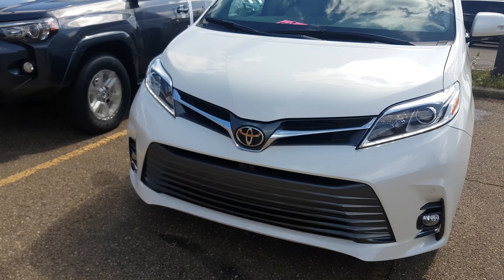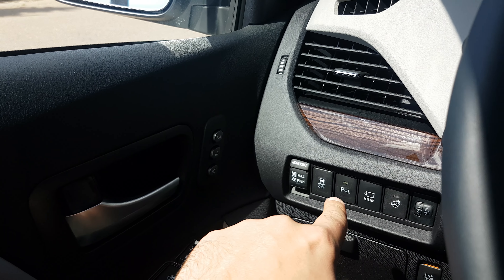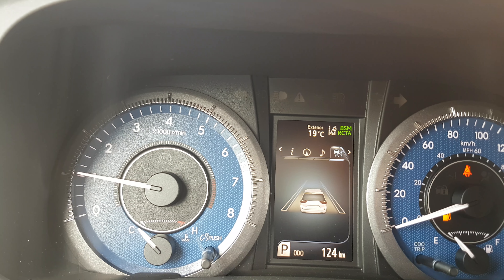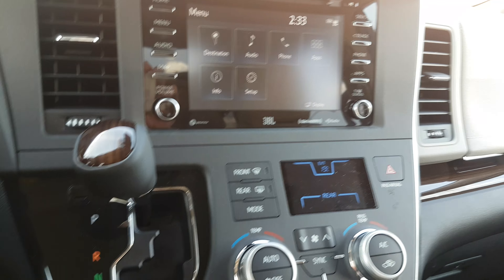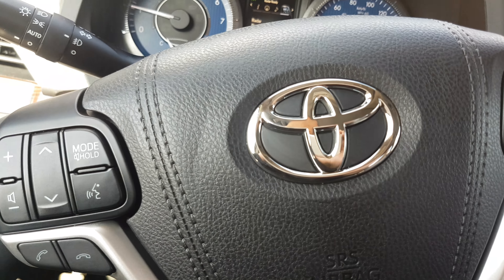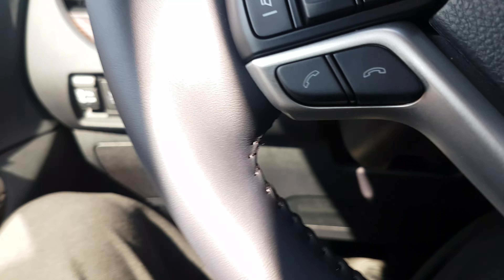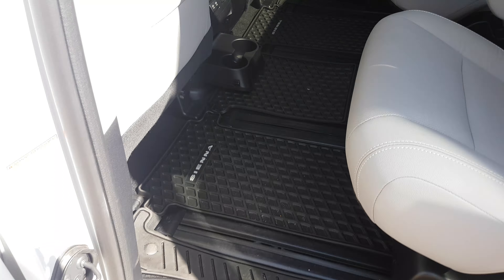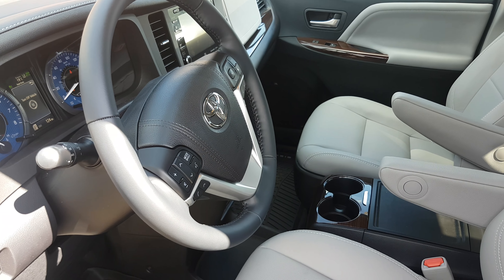2018 Sienna XLE AWD LTD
Quick video on the main features coming in the highest sienna trim level. Usually the lower trim levels dont have things like power folding mirrors, hard wood, moonroofs, embedded navigations and parking sonar.